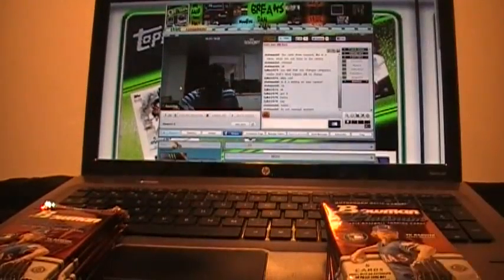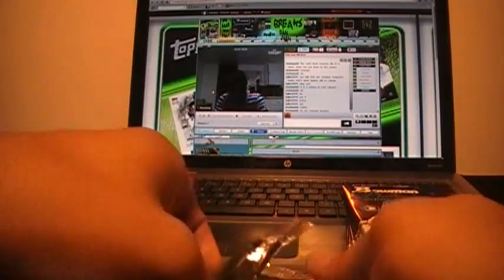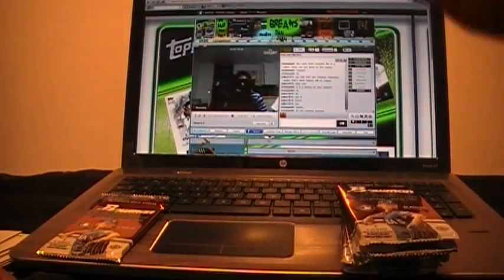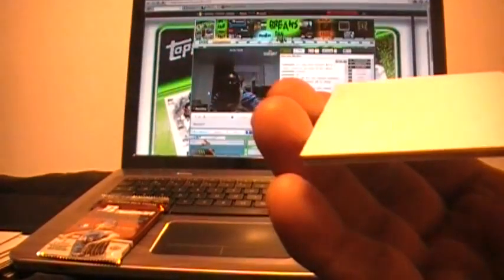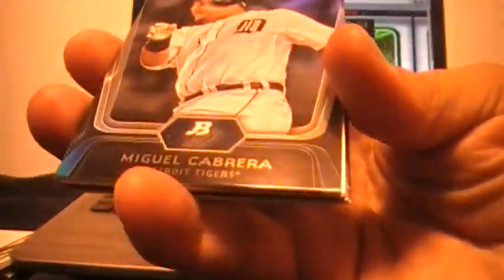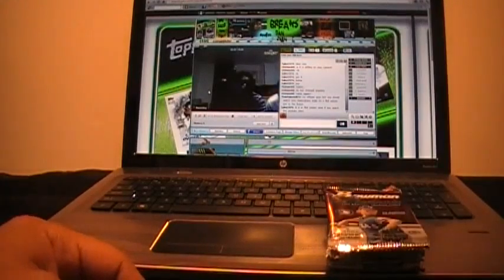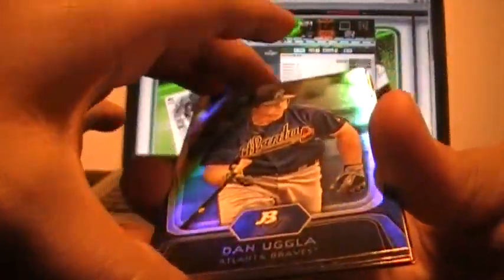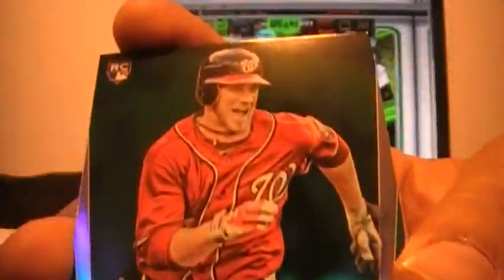Bowman Platinum 080912 part II Ebay